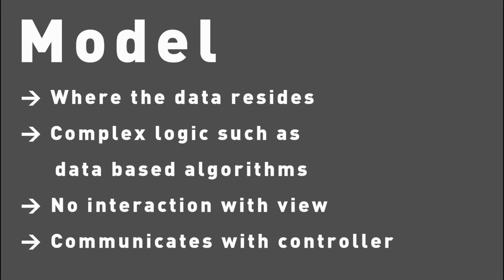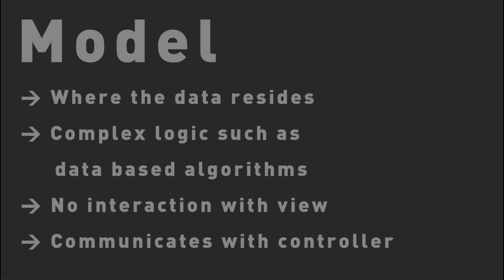Model View Controller Tutorial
In this episode learn a simple way to understand how the model view controller architecture works. Including a breakdown of the independent roles of the model, view, and controller layers and an analogy for understanding how the design pattern operates in the real world.